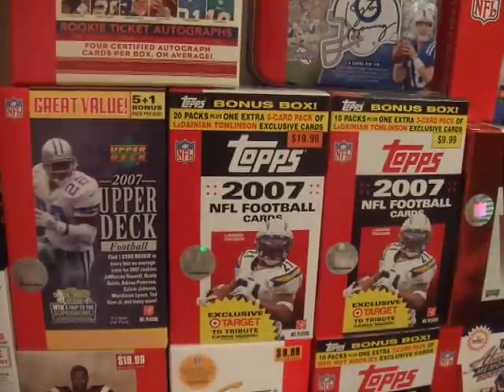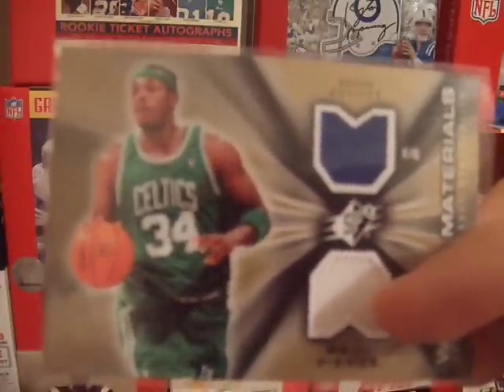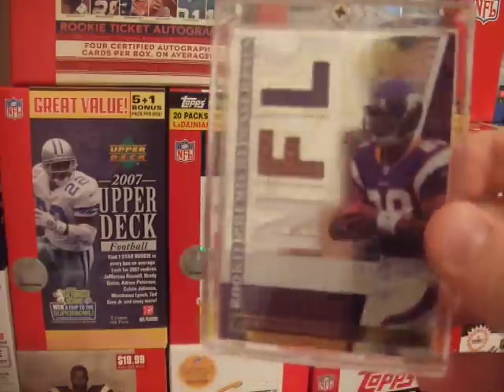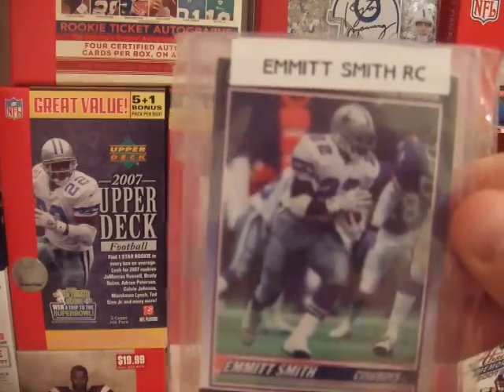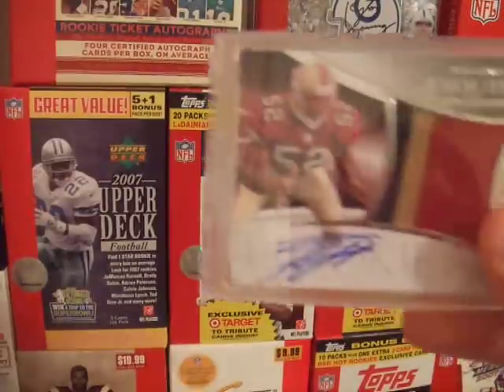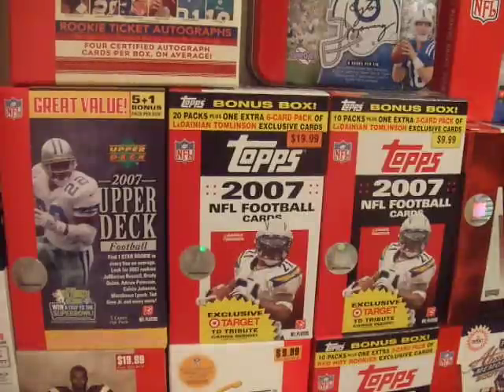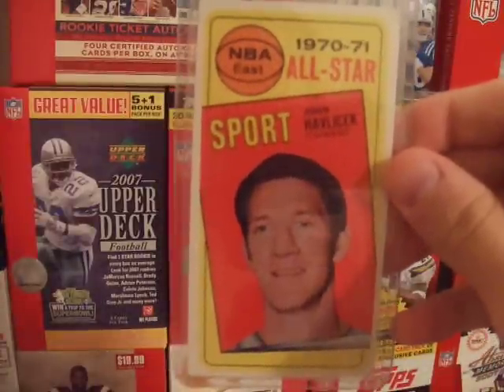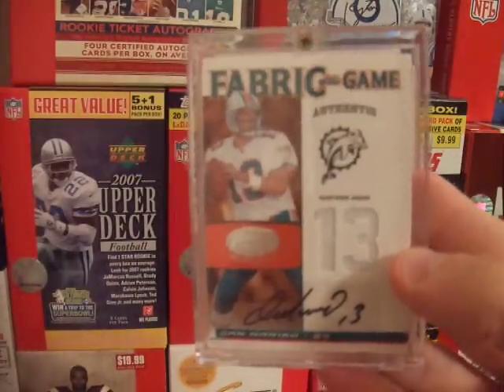My PC: vintage, game used, autos and more!!!